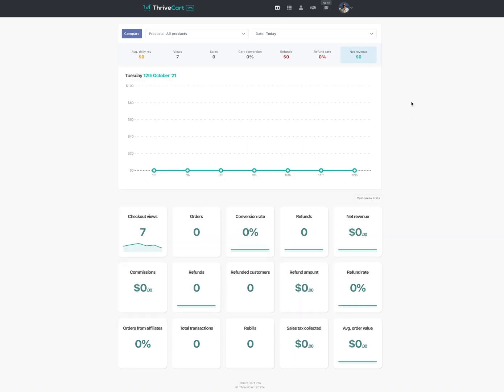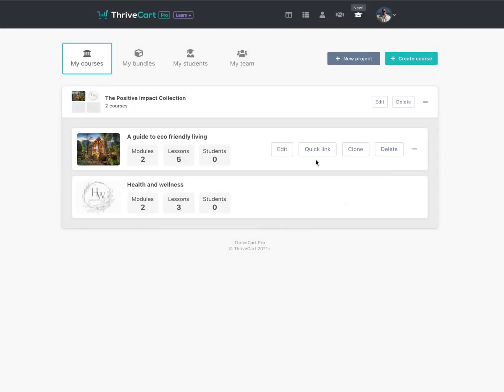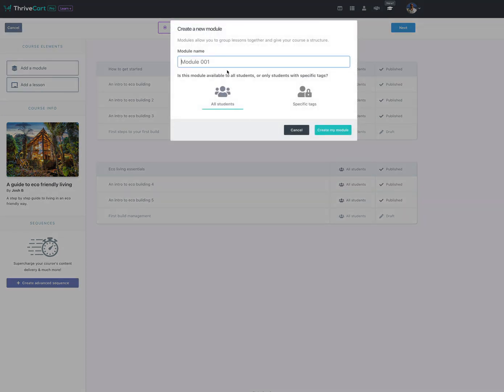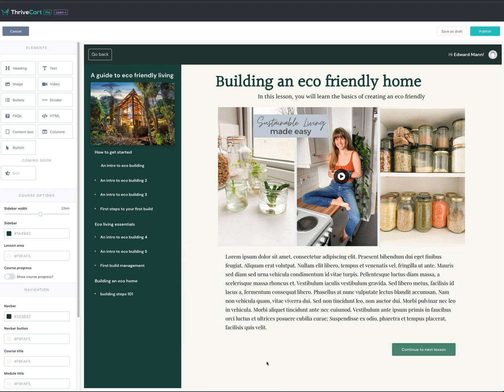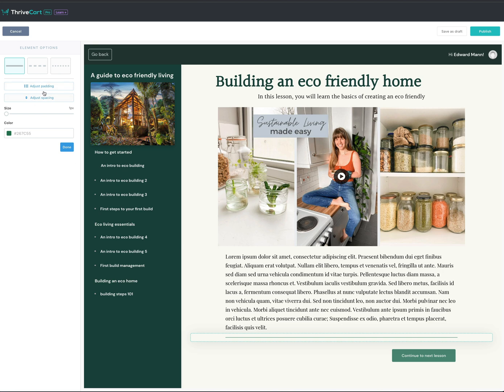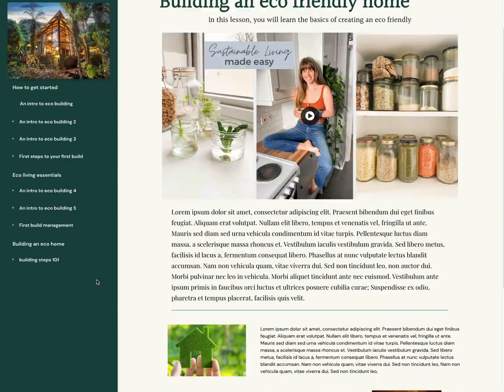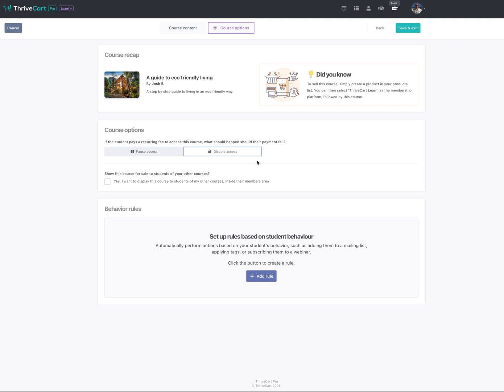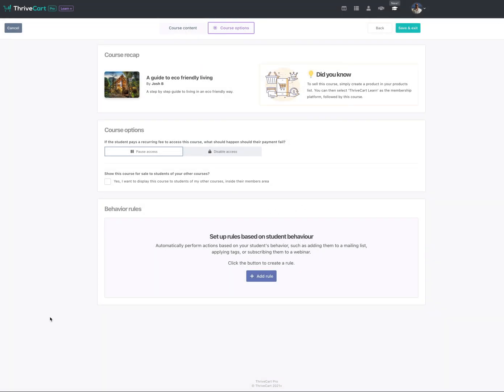ThriveCart... ThriveCart Learn+ Demo Walkthrough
What is ThriveCart Learn+?

Watch the video to see the advanced, powerful features that Learn+ gives you for a small one time payment!

Most people know ThriveCart as a lifetime shopping cart software solution. But did you know it now includes ThriveCart Learn—a built-in LMS tool that lets you create and sell online courses without any third-party integrations?

ThriveCart Learn is included for free with a standard ThriveCart purchase. This means for a one-time payment, you get both a powerful shopping cart solution and an advanced online course builder. No monthly fees, just lifetime access to both tools!

So, how does ThriveCart Learn stack up against dedicated course platforms like Thinkific, Teachable, and Samcart? We’re diving deep into the course creation process, standout features, and pros and cons in our in-depth ThriveCart Learn review. Let's see how it holds its own in the competitive LMS market.

With ThriveCart + Learn, you can:

✅ Create online course curriculums
✅ Set up membership sites
✅ Build custom login and registration pages
✅ Manage enrolled students
✅ Drip-feed content
✅ Automate based on student actions, and more!

Plus, you have the option to upgrade to Learn+ for just $195, unlocking pro-level features like course bundles, extra sub-users, advanced automations, and custom domains.

For just $495, ThriveCart offers exceptional long-term value compared to other platforms. For instance, Teachable costs $348 per year—meaning ThriveCart's one-time fee pays off after just two years.

Ready to take your e-commerce and online courses to the next level? Try ThriveCart today with a 30-day money-back guarantee and see the difference for yourself!

Always evolving. Trusted by thousands.
✅ $2.6 billion+ Processed

✅ 16.4 million+ Products sold

ThriveCart + Learn - $495/One-Time
✅ Unlimited lifetime ThriveCart account
✅ One-time payment (no recurring fees ever!)
✅ Tailored business insights dashboard
✅ High converting carts & funnels
✅ Powerful customer behavior rules
✅ Unlimited checkout pages
✅ Free online course creator!
✅ First class customer support
✅ + More…

ThriveCart PRO + Learn - $690/One-Time
✅ Unlimited checkout pages
✅ Subscription Saver Functionality (Dunning)
✅ Automatic Sales Tax Calculation
✅ Intelligent Business Projections
✅ JV Contracts
✅ Advanced User Management
✅ Client Usage Rights
✅ Custom Domain Name Functionality
✅ + More...

ThriveCart Learn+ Addon - $195/One-Time
✅ Team members access
✅ Course bundles
✅ Student tagging (email marketing feature)
✅ Importing students